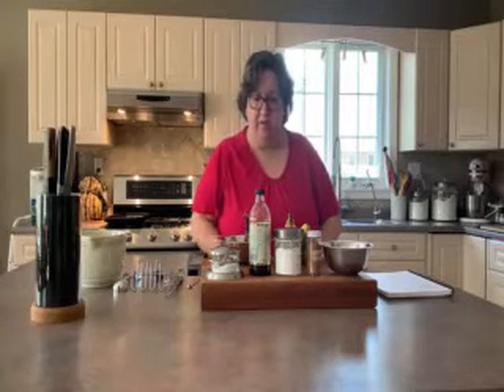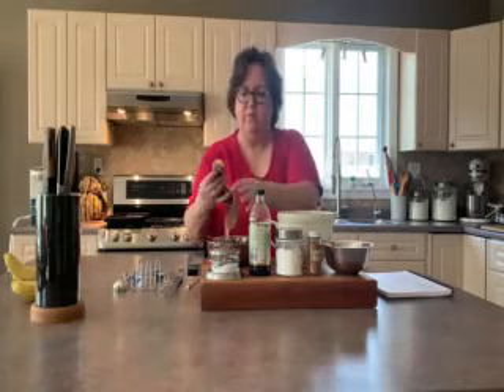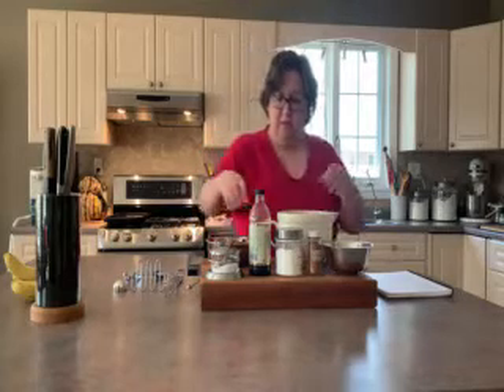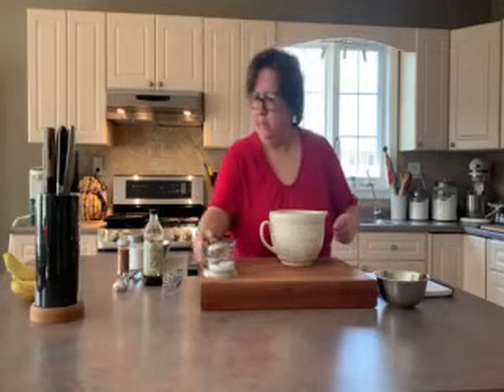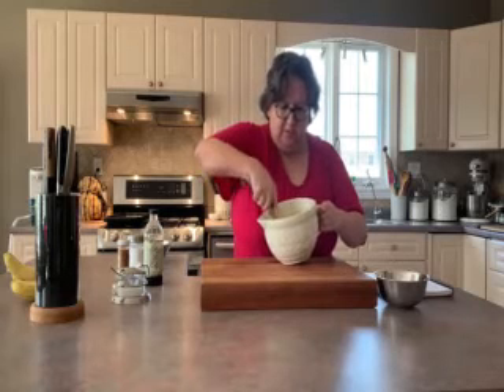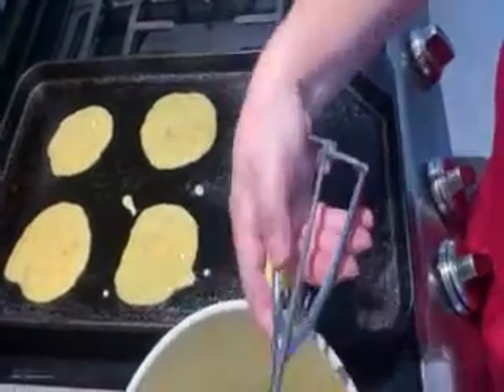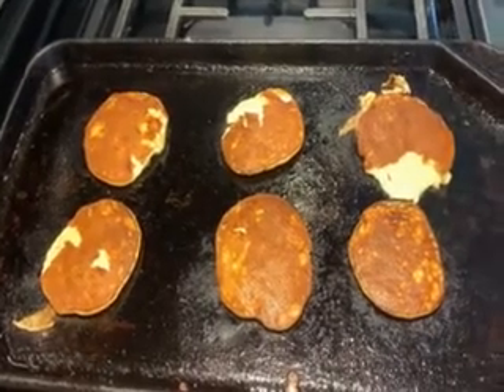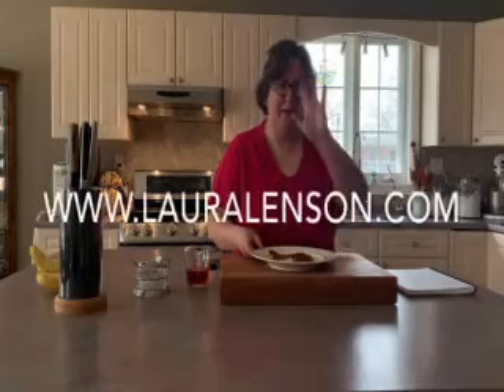Cooking with Kids: Banana Pancakes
Join Chef Laura Lenson for an easy banana pancake recipe!